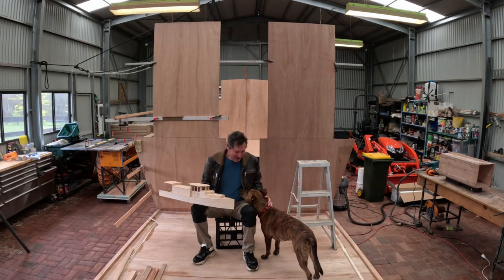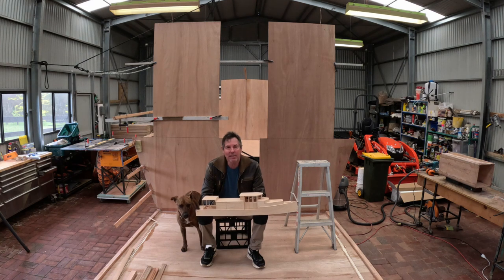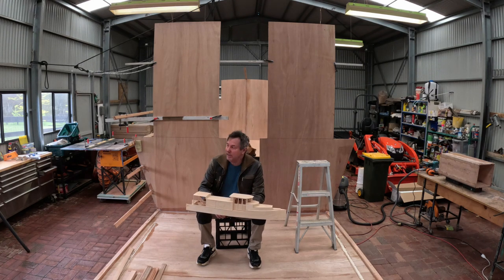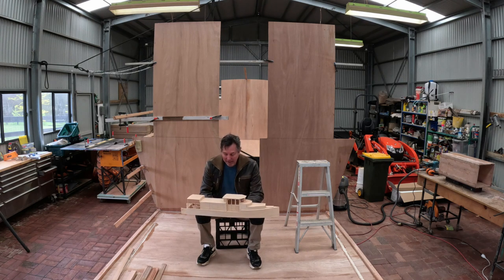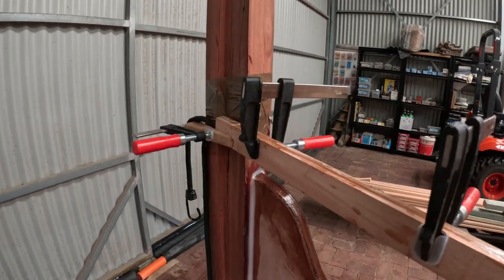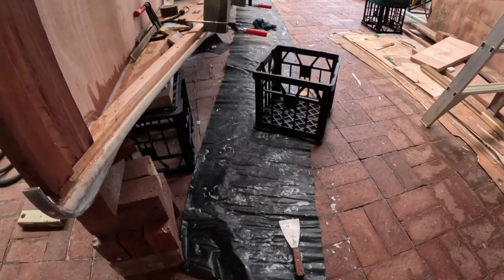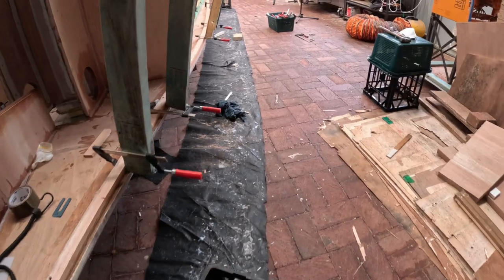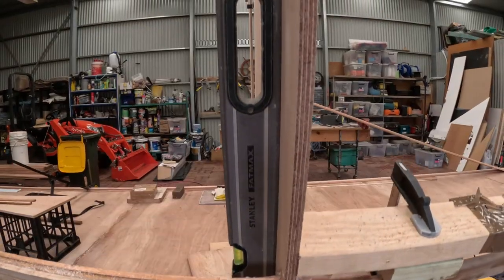Boat Building I'm all STRUNG OUT! Building Dragonfly E 8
I’m building a 53’ Flat Bottom Wooden River Boat, singlehanded.  I maintain a 7 acre property with Millie, our rescue dog. We have kangaroos, koalas, echidnas, galahs, cockatoos and much more. Occasionally we even see a pair of stunning wedge tail eagles that have been long time residents of the area. I am also a musician and write and record all the music for each video.